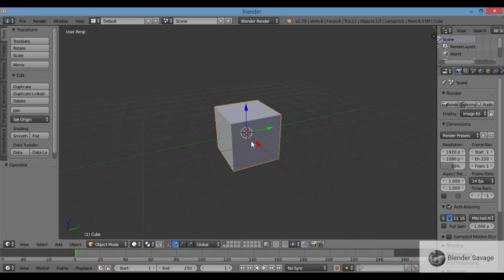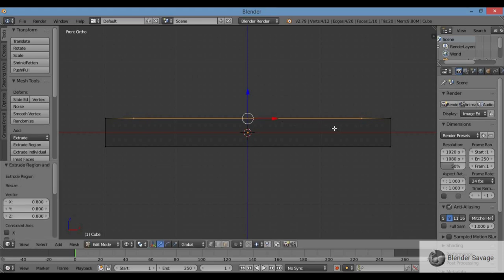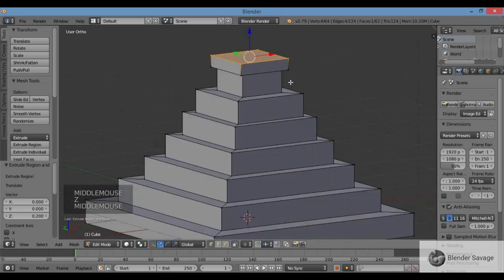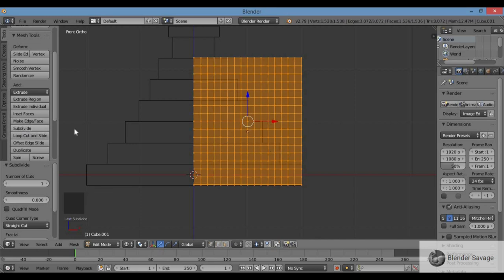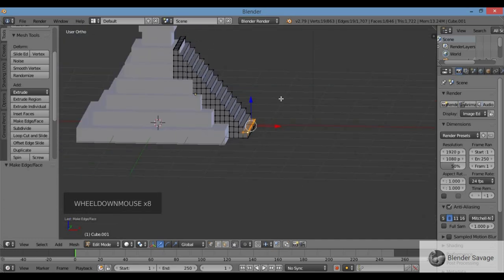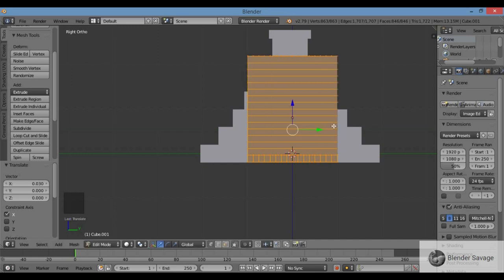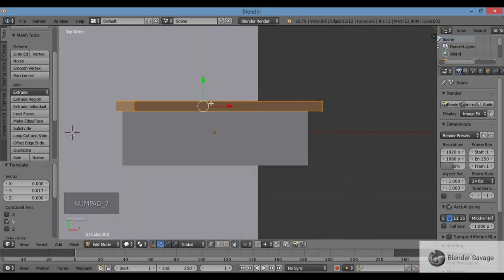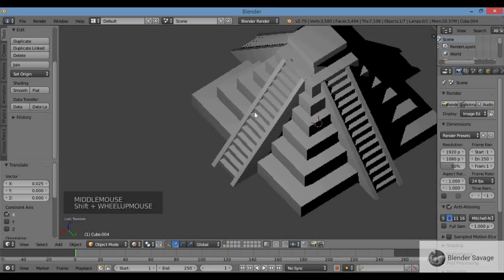How to Model a Quick Basic Aztec Pyramid for Beginners using Blender 2.79